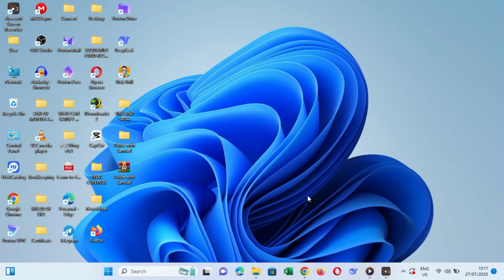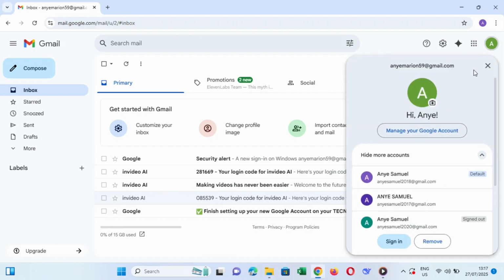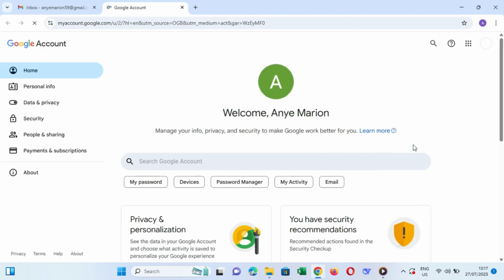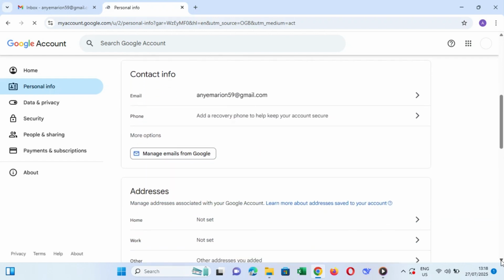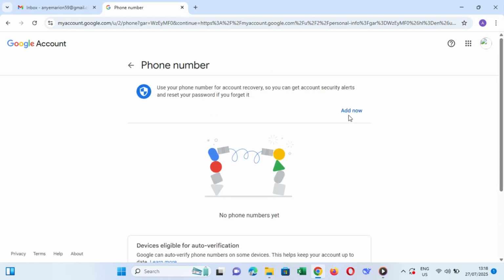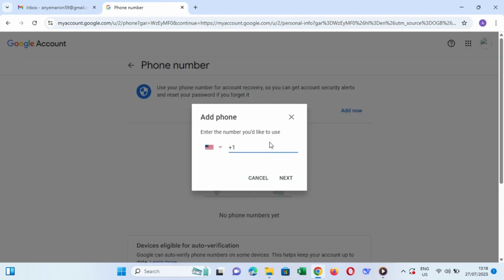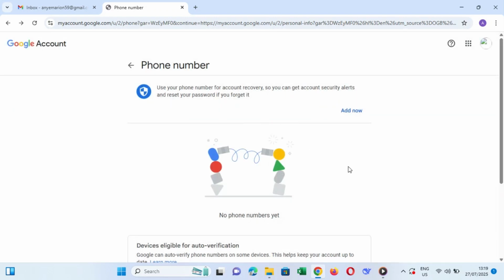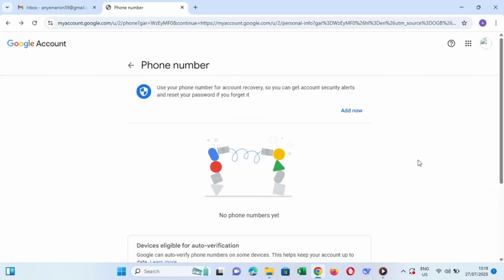How to Add Phone Number to Gmail 📱 | Secure Your Google Account Fast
Want to protect your Gmail account better? In this quick tutorial, you’ll learn how to add your mobile number to your Gmail/Google account on a PC. This helps with password recovery, security alerts, and two-factor authentication.

📌 What this video covers:
✅ Where to find the phone number section
✅ How to add or update your mobile number step-by-step
✅ Why it's important for Gmail security

🔒 Adding your phone number helps:

Receive account recovery codes

Get notified of suspicious login attempts

Activate 2-step verification